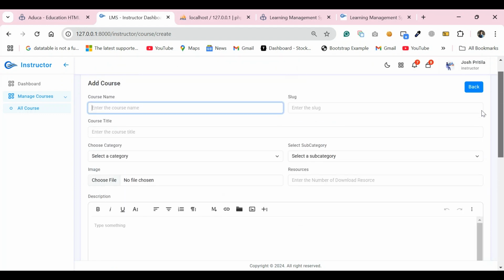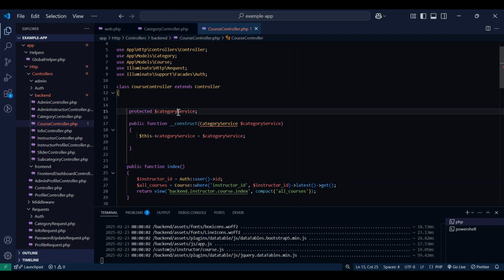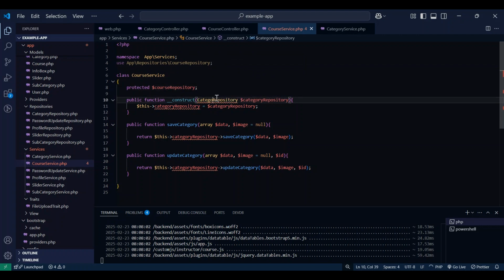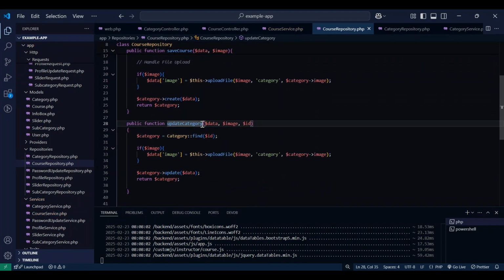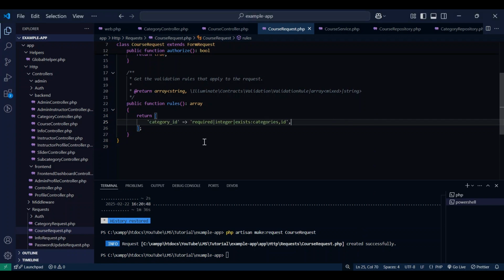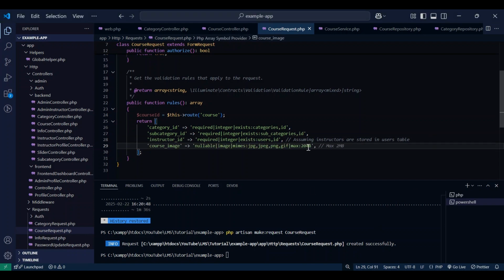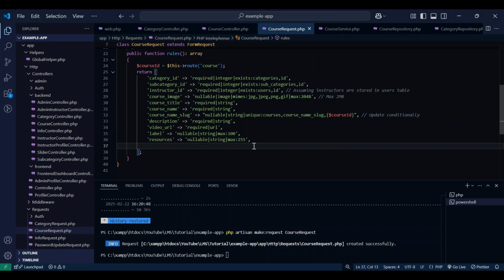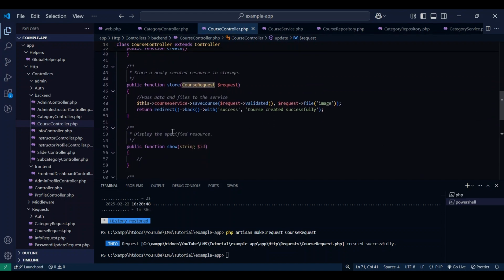🔥Laravel 11 Ecommerce LMS: Full Udemy Clone Tutorial (2025)[ Course CRUD 4 ]